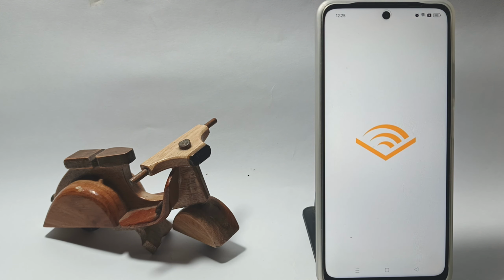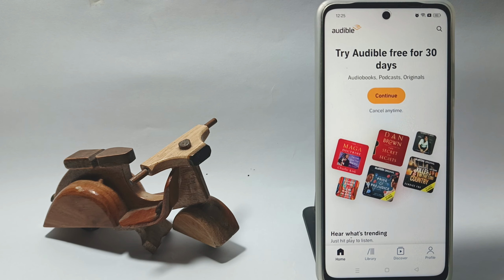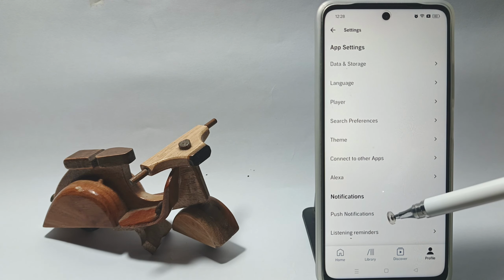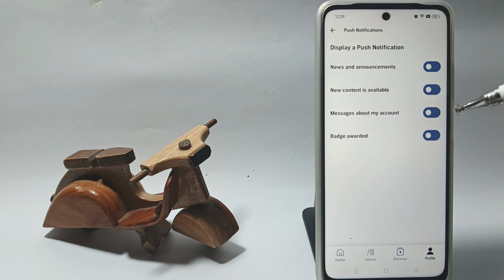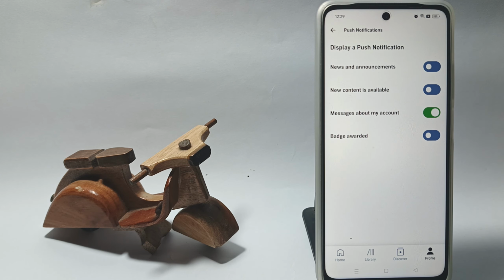How To Turn On Messages About My Account On Audible App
This video is relevant:
how to turn on messages about my account
audible app
how to turn on messages about my account on audible
how to turn on messages about my account audible app
tutorial turn on messages about my account on audible app
how to turn on messages about my account audible
activate messages about my account on audible app
how to activate messages about my account on audible app
turn on messages about my account audible app